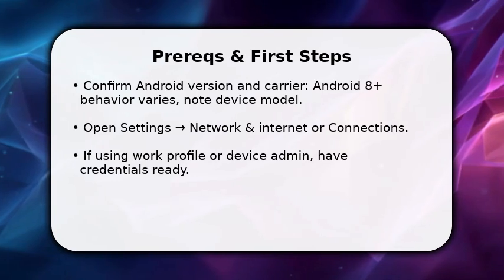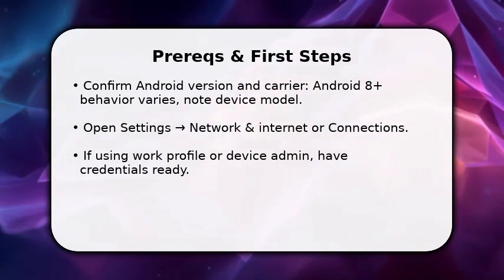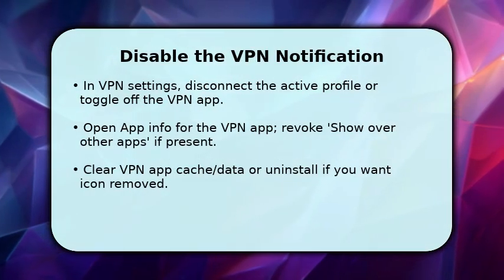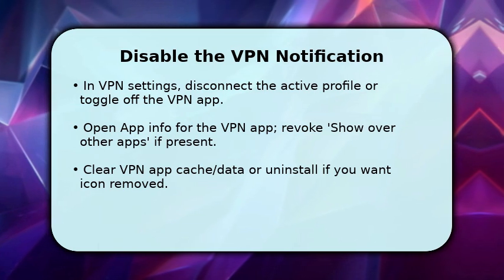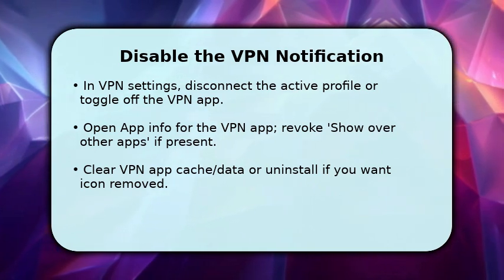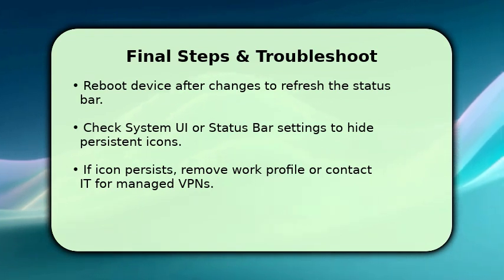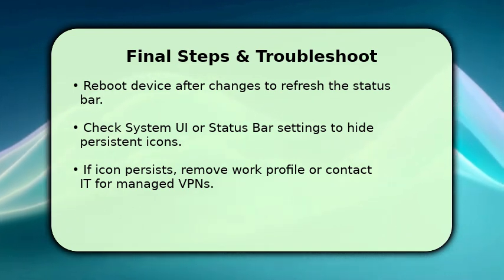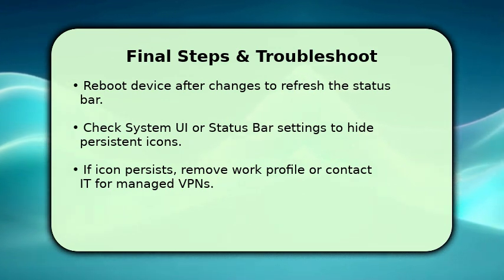How to Remove Vpn Icon from Status Bar Android (updated)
Learn how to remove the VPN icon from your Android status bar, ens extricate yourself from unwanted tracking and regain control over privacy. This guide provides step-by-step instructions tailored for various devices.

remove vpn icon android, Android settings, privacy protection on Android, how to hide VPN status bar, VPN removal process, customize your home screen icons, disconnect from VPN service